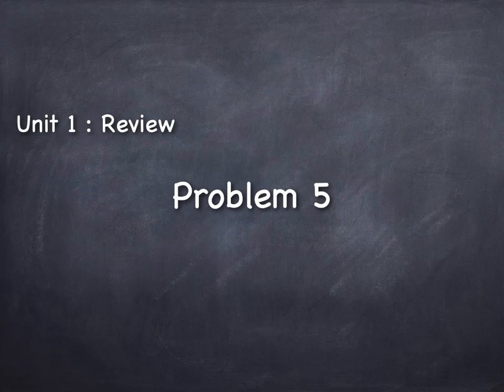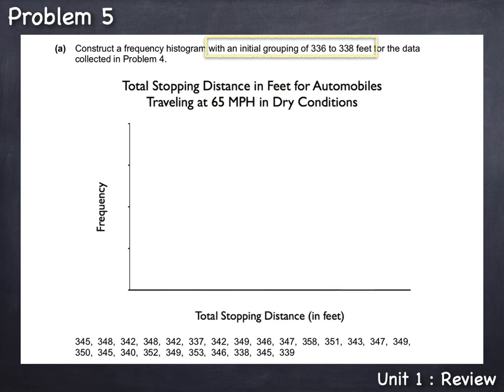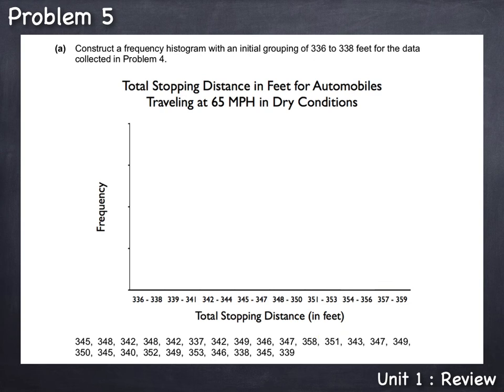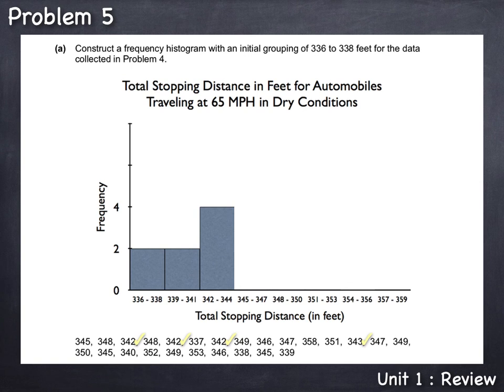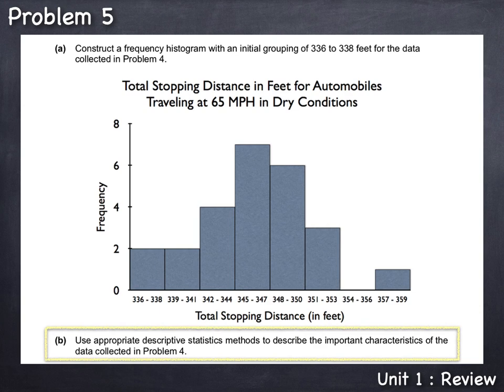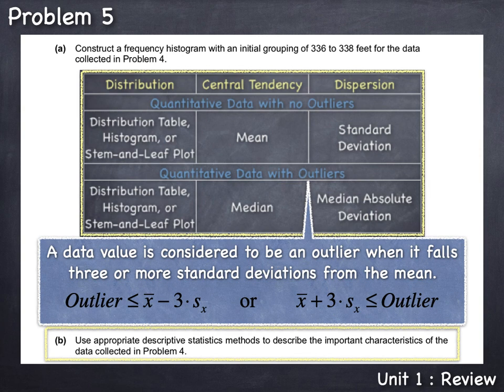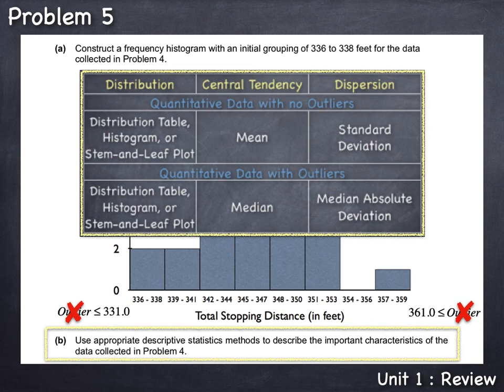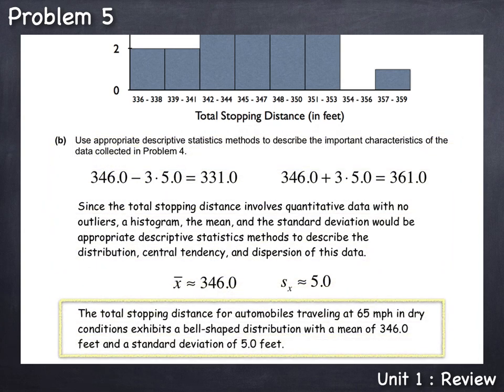Unit 1 : Review Problem 5